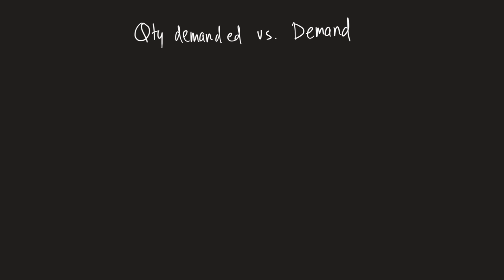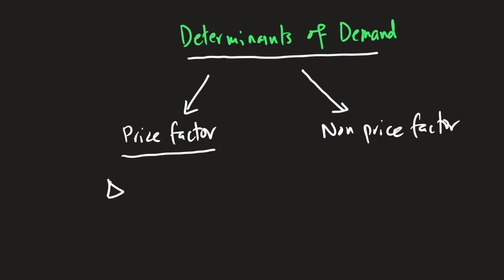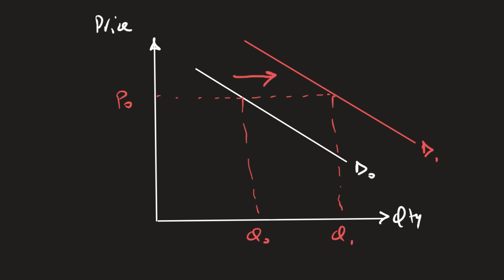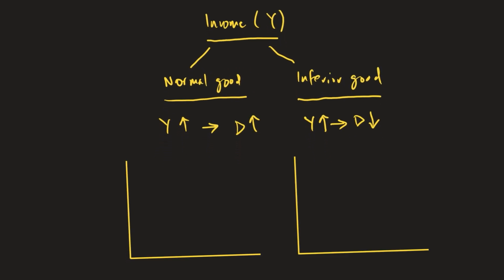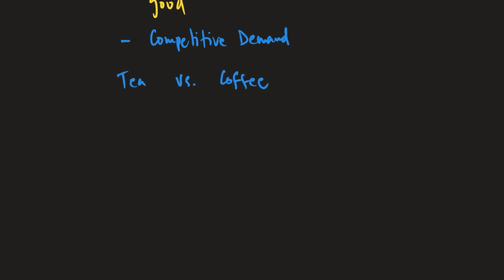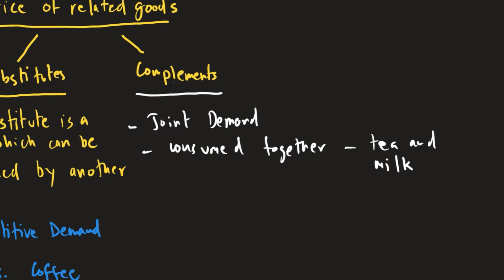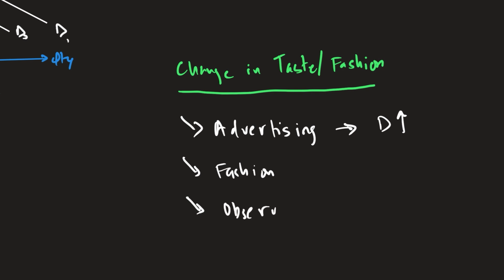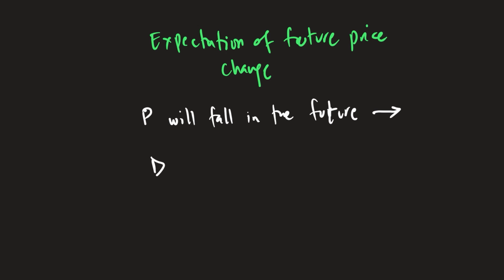Determinants of Demand | Demand and Supply | A Level | Economics